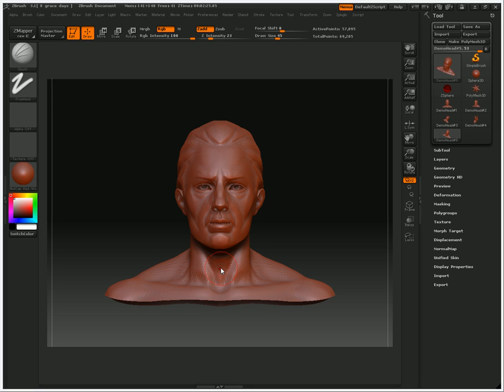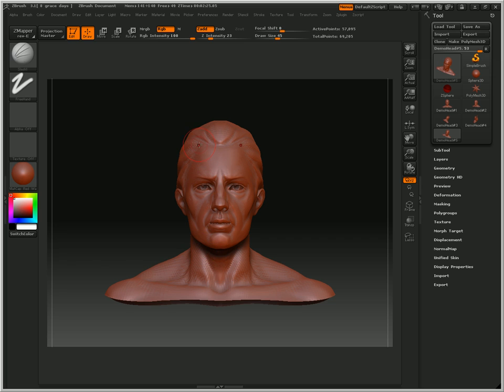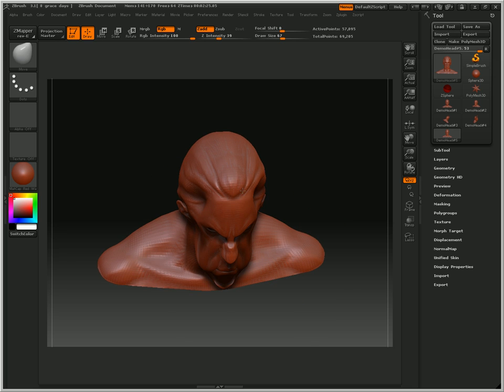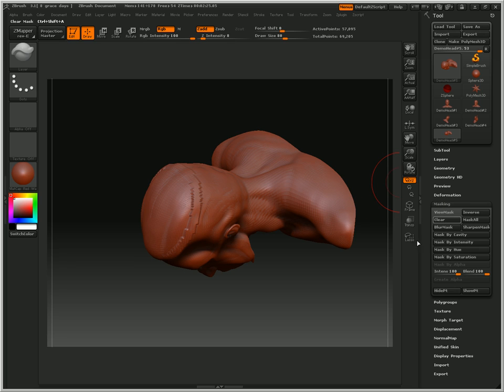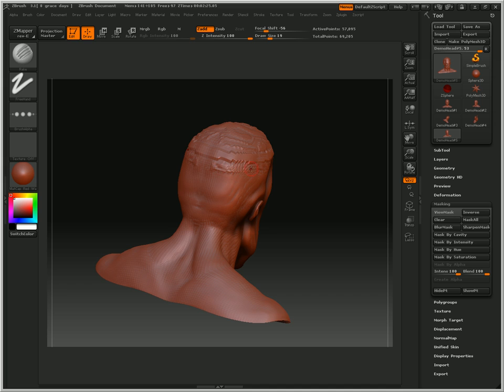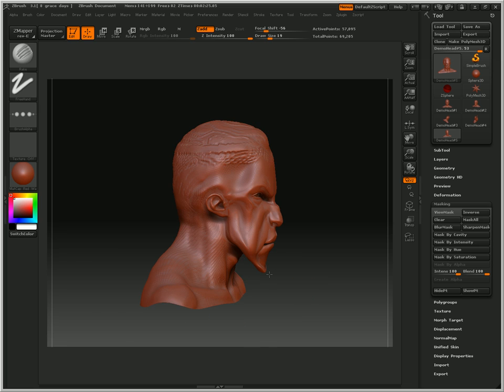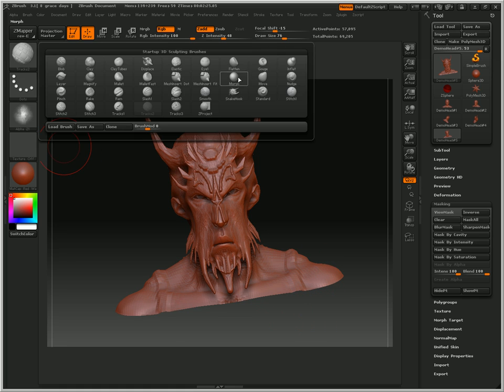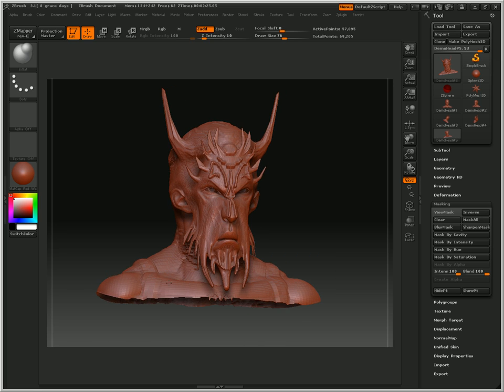Zbrush for Beginners ~ 3 ~ Making your Character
In this tutorial for the third part of the Zbrush for beginners series, i am walking you through making a character using the knowledge of the past two episodes of the series. enjoy.